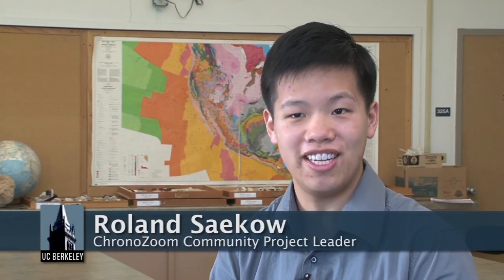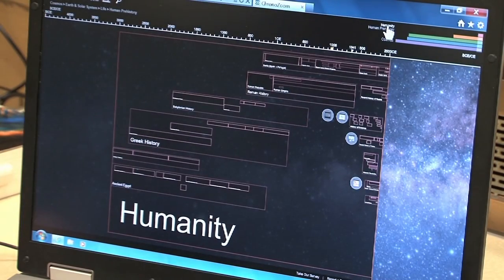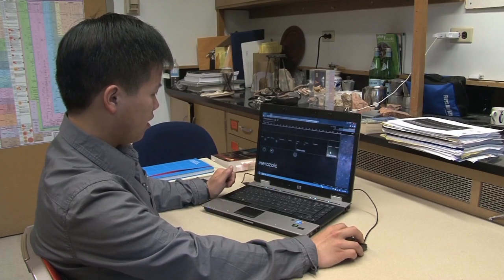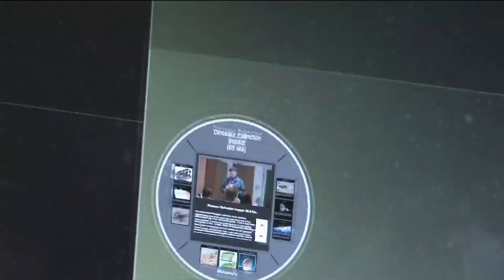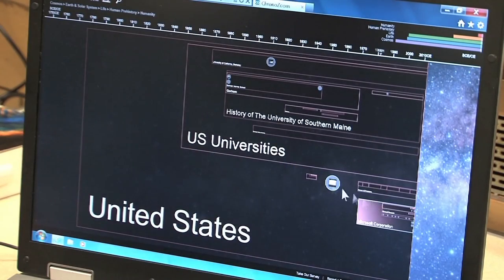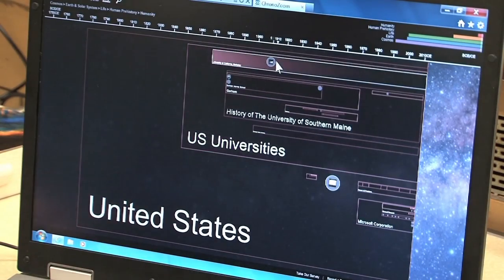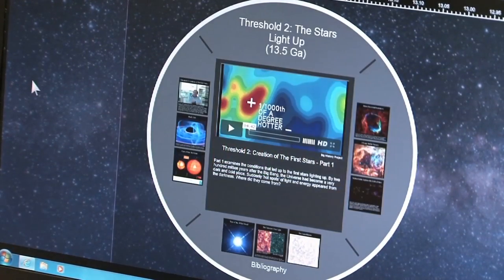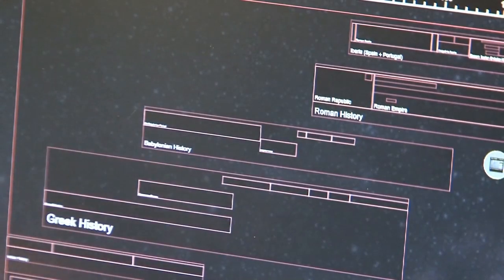ChronoZoom: A Timeline for Big History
Based on an idea from a University of California, Berkeley, student, Roland Saekow, ChronoZoom - a zoomable timeline of timelines augmented with multimedia features -- is coming to life. UC Berkeley geology professor Walter Alvarez and his students have teamed up with Microsoft Research Connections engineers to make this web-based software possible. ChronoZoom is being designed to help visualize history and to assist researchers in viewing large amounts of data to find new historical connections.  Series: "UC Berkeley News" [Public Affairs] [Show ID: 23887]